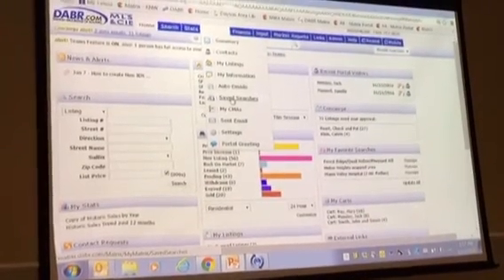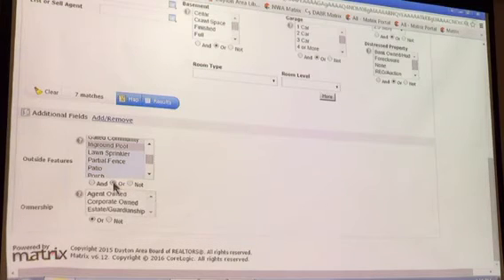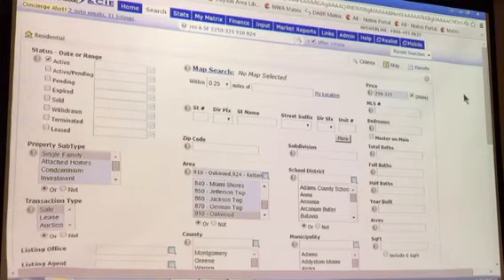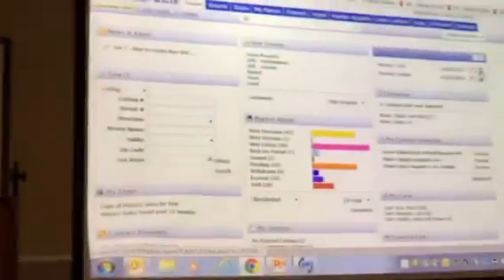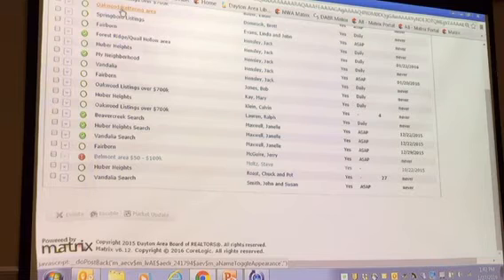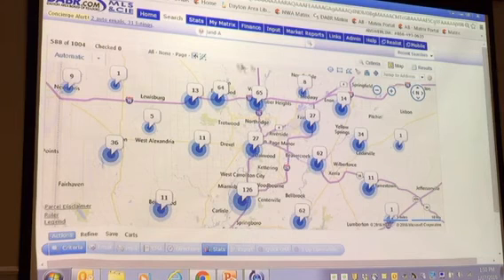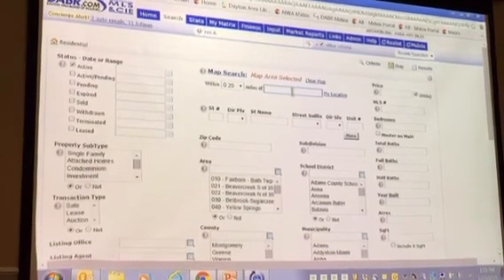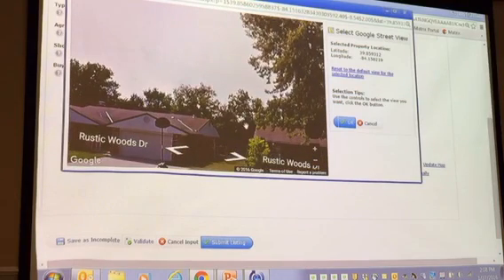More of Matrix Part 1 of 2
Part 1 of 2 of the advanced Matrix training for Dayton area Realtors.